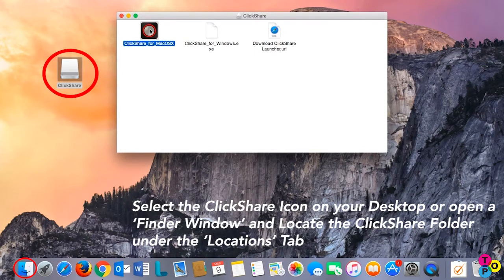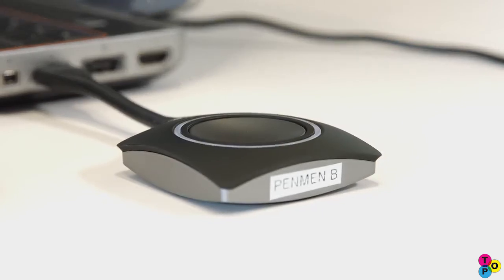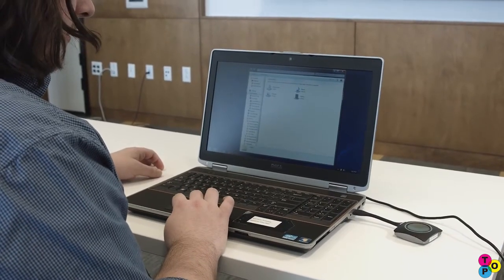TOP Clickshare Wireless Presentation Instructions